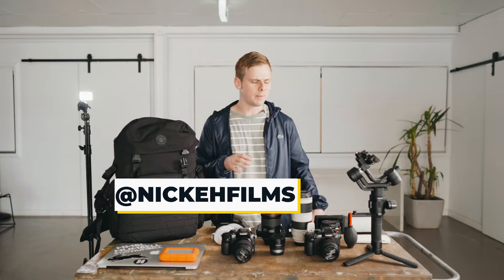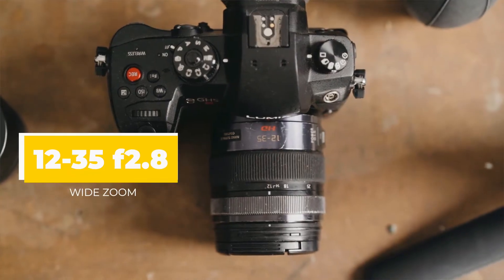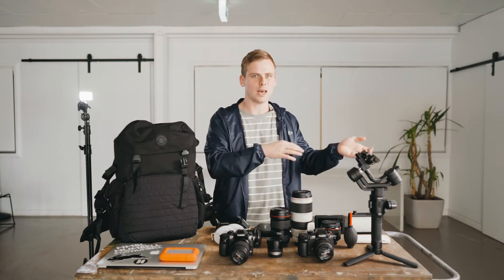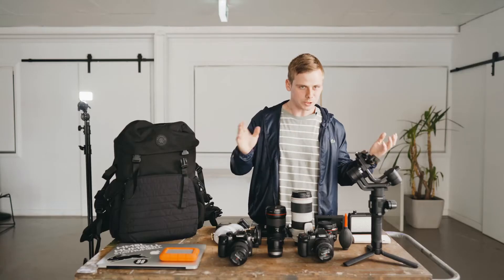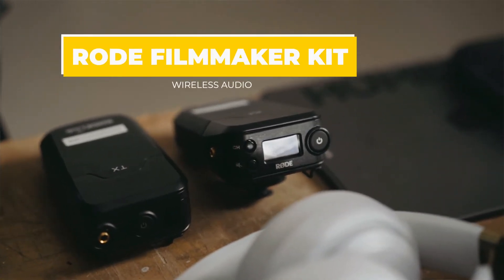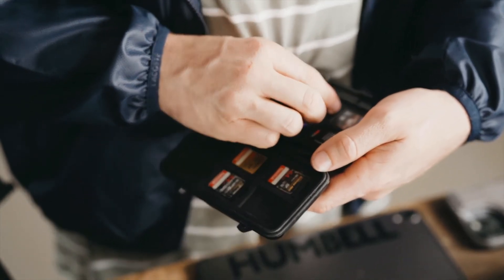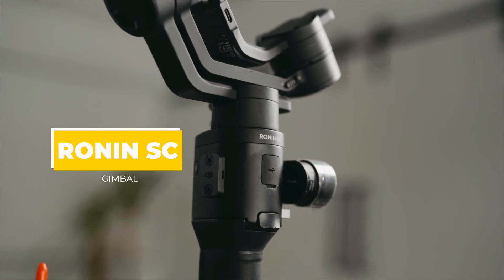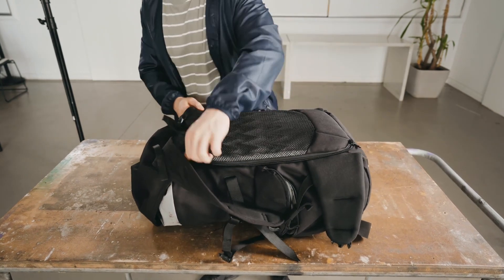NICKEHFILMS - What's In My Camera Bag?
Our Ambassador, Nickehfilms sharing with all of you what is in his Camera Bag that he has daily!

With his range of Videography and Photography Skills across, Action sports, Music Videos, Fashion-  knowing what gear he uses is Great!

List of Products in Nickeh's Bag,
Camera Gear:
Lumix GH5S
Lumix GH4
Lumix 12-35mm f2.8
Lumix 35-100mm f2.8 - wide zoom
Lumix 8mm f3.5- fisheye
Metabones EF to MFT Adaptor

Accessories:
Dust Blower
Extra Batteries
LED Light
Small HD Focus
Rode Mic Videomic pro - shotgun
Rode Film maker kit

Beats Studio Headphones
Pelican Memory Case
Ipad Pro
Macbook Pro
Ronin SC Gimbal
Crumpler Camera Bag

All Products lists are available Instore at Macarthur Camera House
Videography, Filmed and Edited by Jay - Macarthur Camera House Ambassador